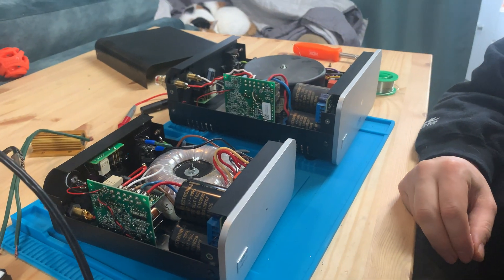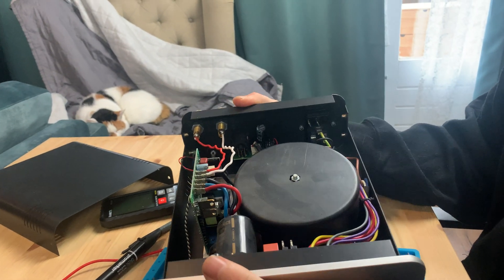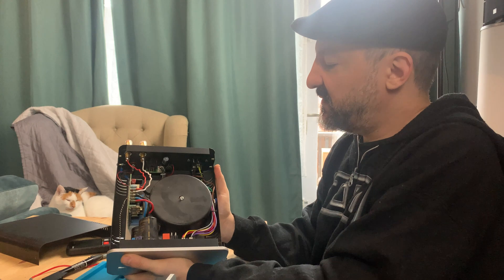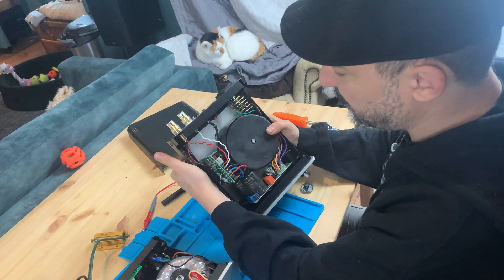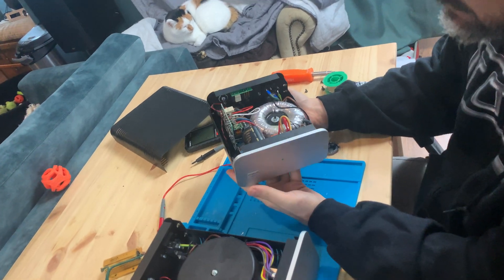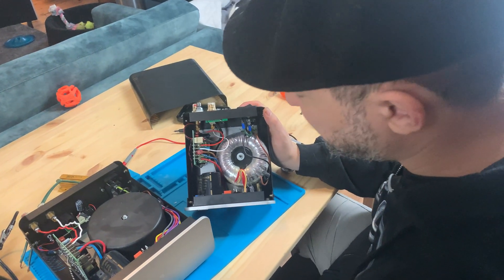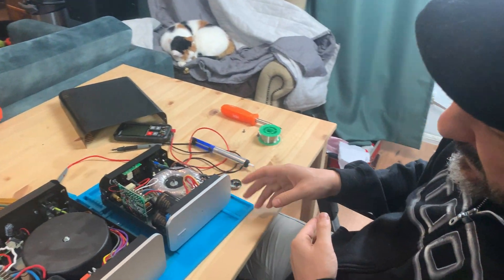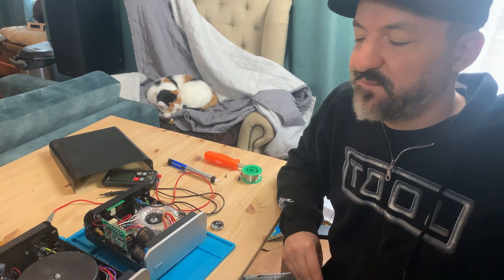HypeX High Quality D-Class Amps modified by Triple M Audio. Uncovered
Got some rare MidimonO & Minimon0 High End D-Class Amps that have been modified with Upgraded Caps and Upgraded Connectors by "Triple M". I've done a lot of research on this, yet there is little available that I can find, and I will welcome anything you all know.

Triple M is an audio company that closed down a few years ago.  They modified electronics, and other known designs like these Hypex amps that are still currently being sold.

Stats
Hypex—MidimonO 2 × 300 Watt—Main Amplifier and Monoblocks
Hypex—Unknown 2 × 160 Watt—Main Amplifier and Monoblocks

Modified by Triple M

MM Audio - MinimonO
2x180 Watt @ 8 ohms
2x300 Watt @ 4 ohms
Rated Power : 300W/4 Ohm, 180W/8 Ohm
Input : Neutrik® XLR for balanced line operation
Output : WBT Gold plated speakerterminals
Features : 12V trigger input
Weight : 4.5 Kg
Size : 275mm x 210mm x 105mm (LxWxH)
Originally 950 / Each

MKII HighEnd - Main amplifier
2x115 Watt @ 8 ohms
2x160 Watt @ 4 ohms

Both with WBT-0765 Speaker Connectors and XLR
Comes with Power Cords and Trip Wires.

*Looking To Support Me?*
*Need Help?*